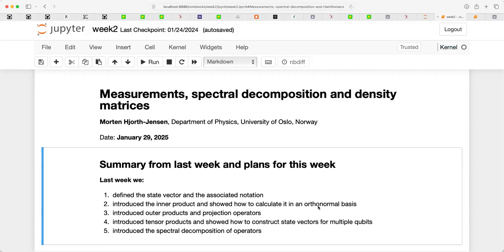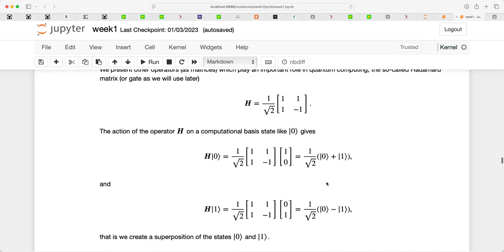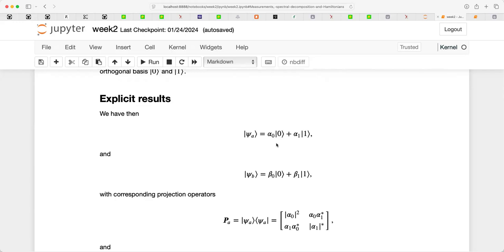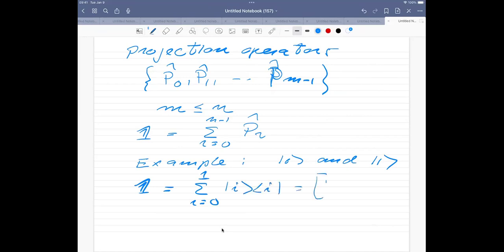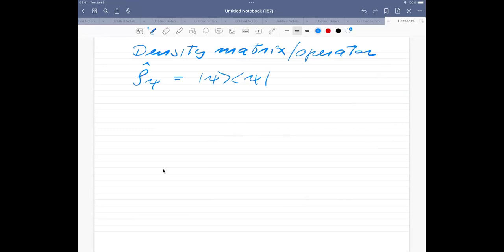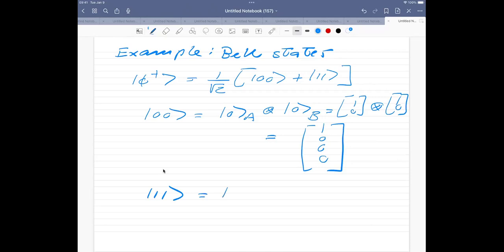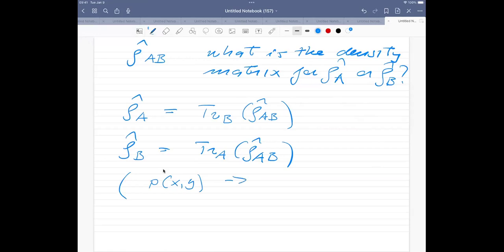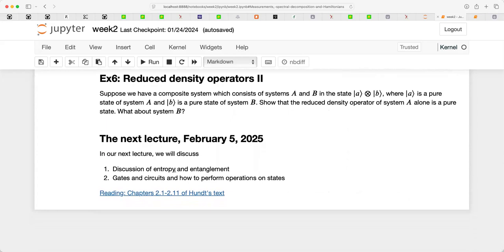FYS5419/9419 lecture January 25, Quantum Computing and Quantum Machine Learning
Measurements, density matrices and basis states